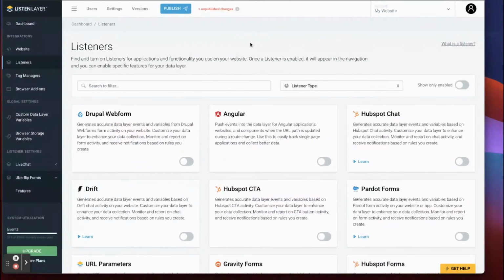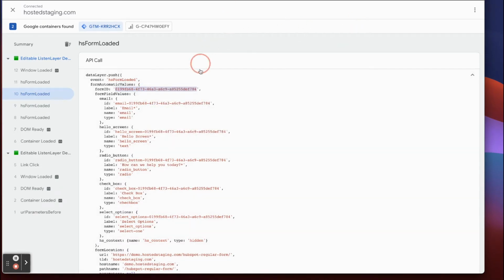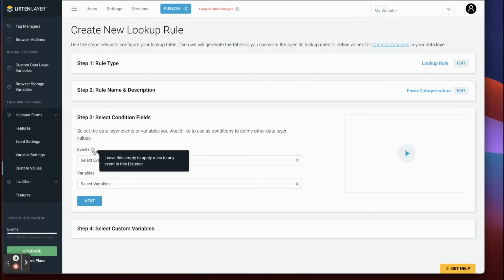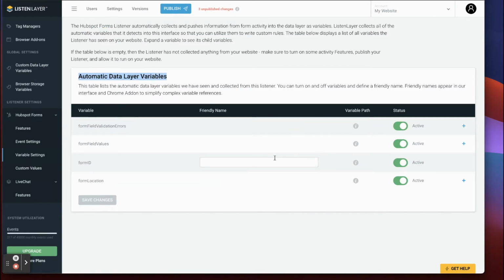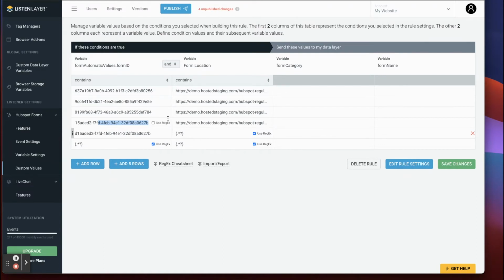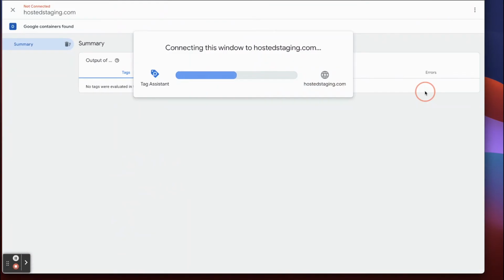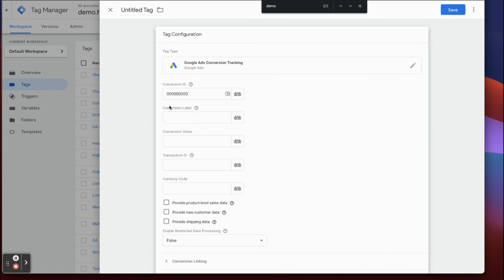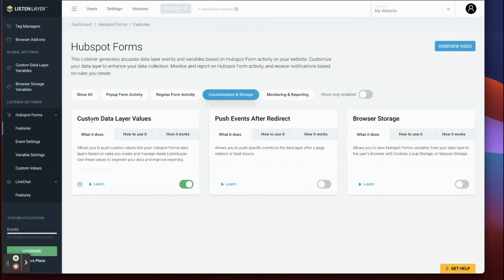Categorize Form Submissions Inside Website Analytics